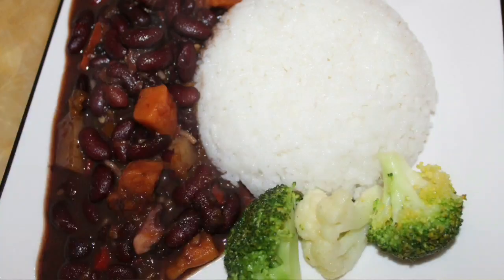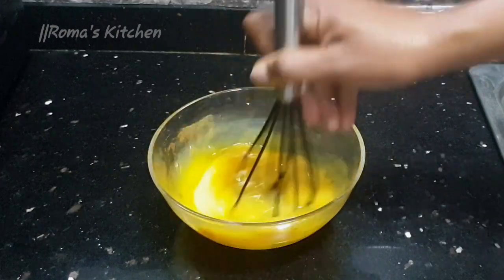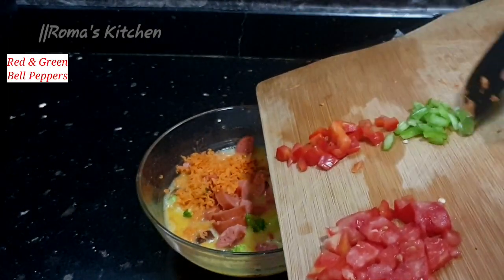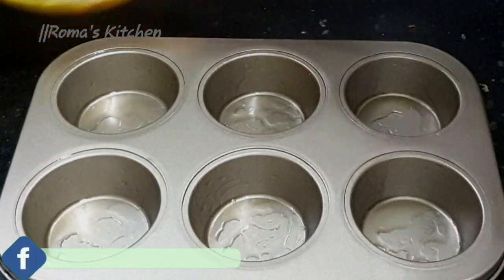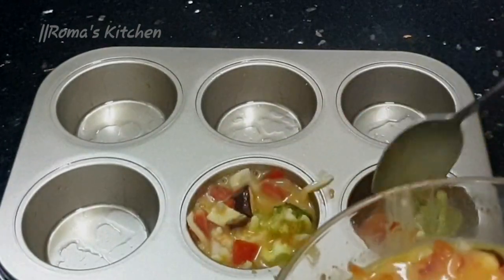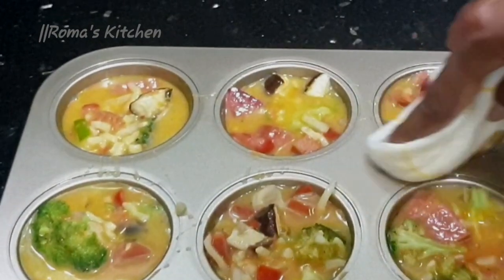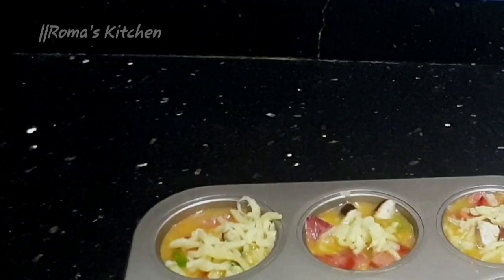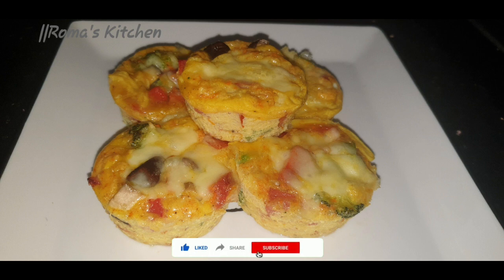Easy Egg Muffin||Healthy Breakfast||Omelette Muffin Recipe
Here is another way to start your morning right with some healthy egg muffins.

Song Title: Cook
Artist: Lexuss/Mr.Lex
Riddim: Bitter Blood (1999)
Produced by: Wycliffe ‘Steely’ Johnson & Cleveland ‘Clevie’ Browne
Label: Studio 2000